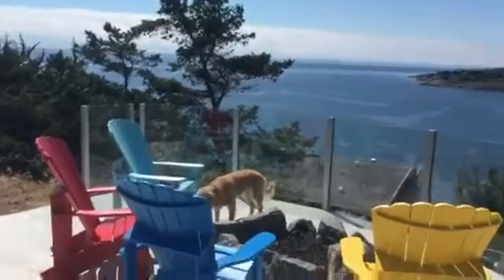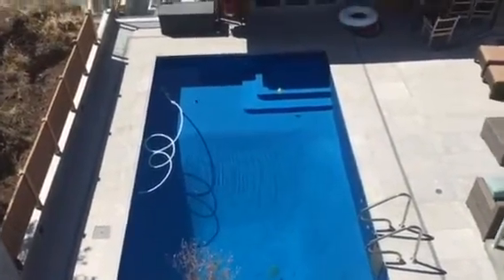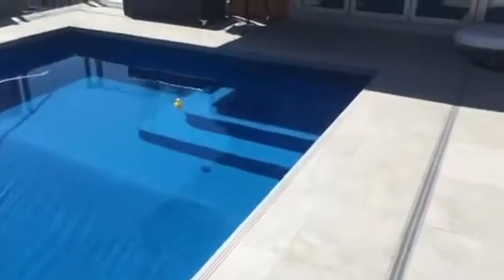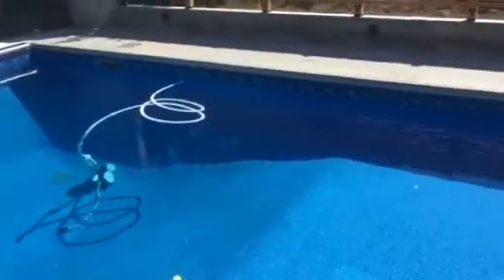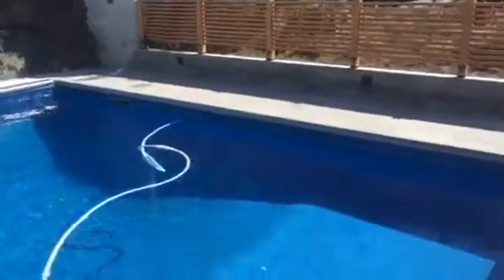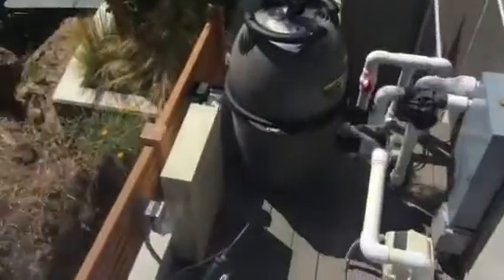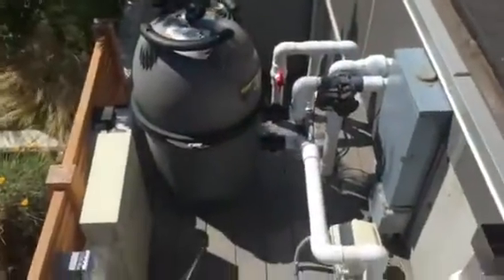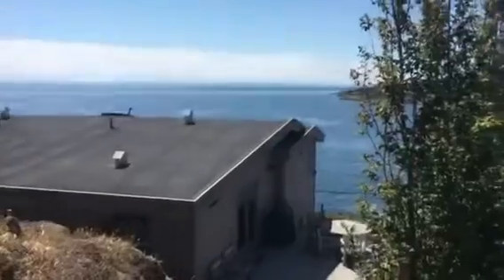Oak Bay Pool 2016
Complete vinyl pool